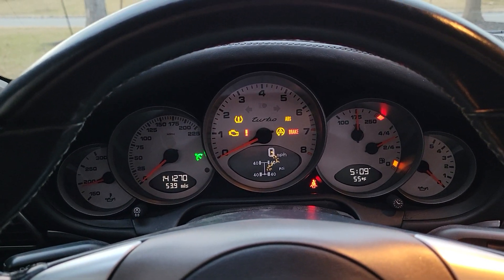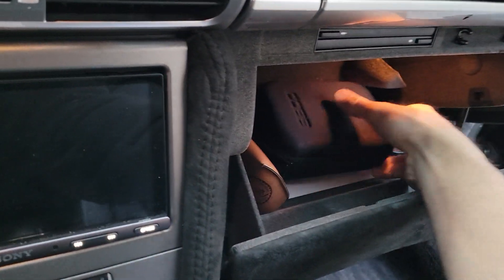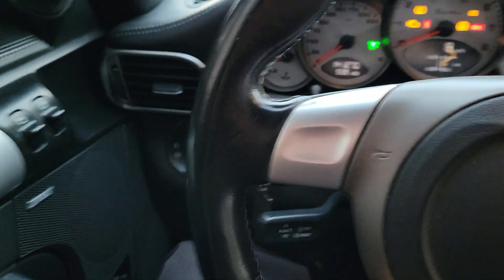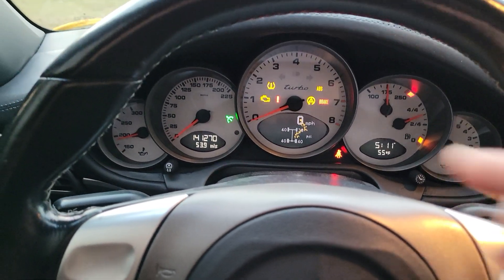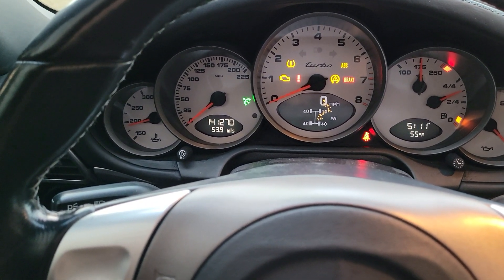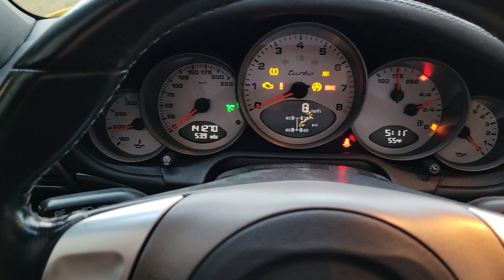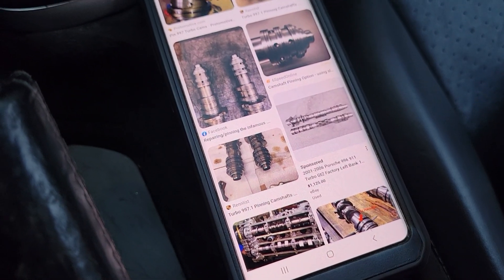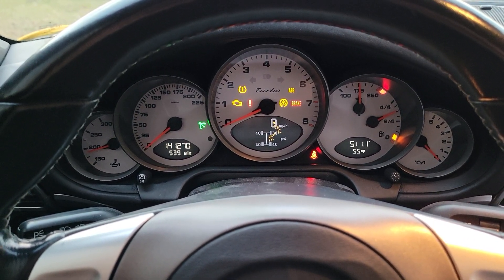Porsche 997 Turbo P0021 Spun Camshaft Fault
Porsche Mezger motors suffer from a common issue: P0021 camshaft position sensor fault, which occurs when the cam assembly spins on its axis. It is press-fit from the factory rather than solidly pinned. The solution requires removing the engine from the car to access the cams. The oil holes that spin out of alignment are then re-positioned and pinned with a hollow pin to allow oil to flow while also preventing the rotation. This typically costs around $10,000 to repair.